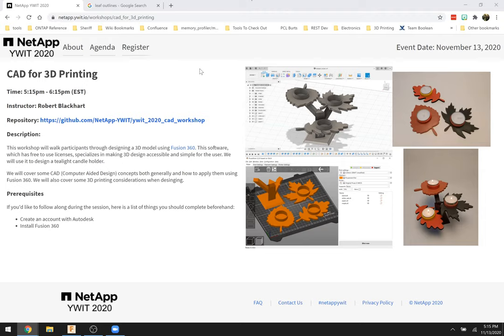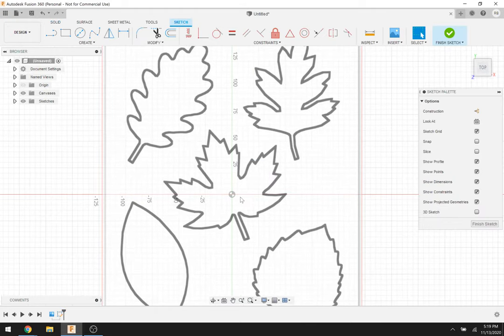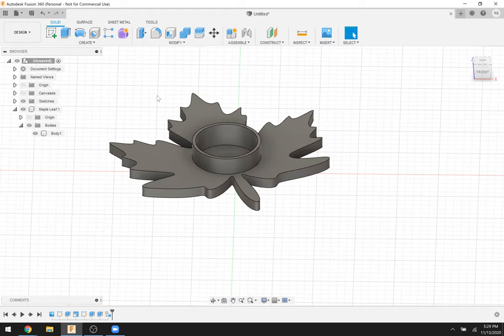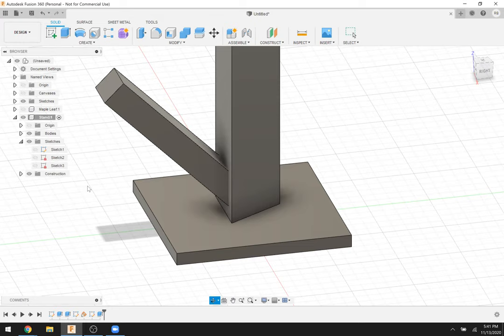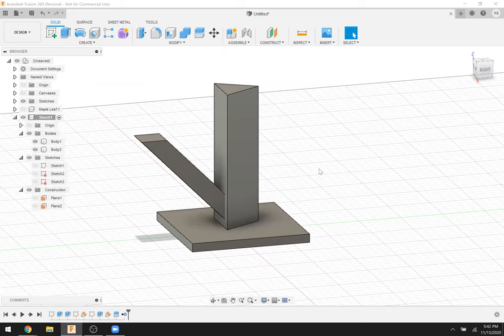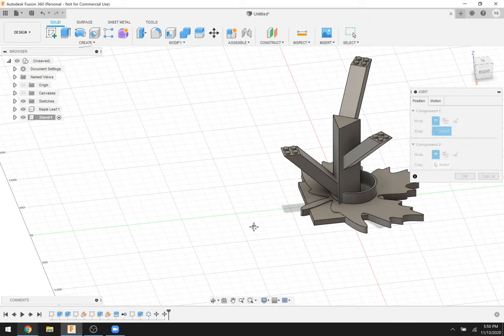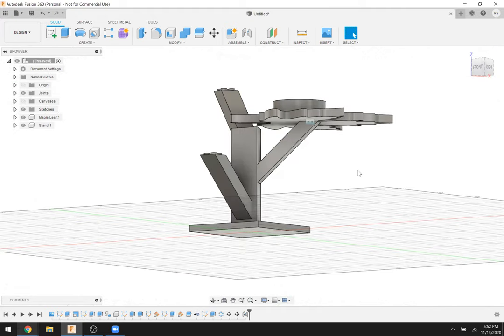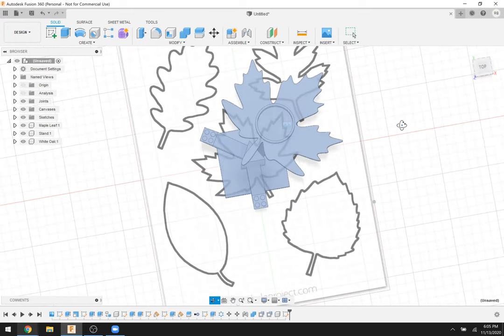YWIT 2020 - CAD for 3D Printing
This workshop will walk participants through designing a 3D model using Fusion 360. This software, which has free to use licenses, specializes in making 3D design accessible and simple for the user. We will use it to design a tealight candle holder.

We will cover some CAD (Computer Aided Design) concepts both generally and how to apply them using Fusion 360. We will also cover some 3D printing considerations when designing.